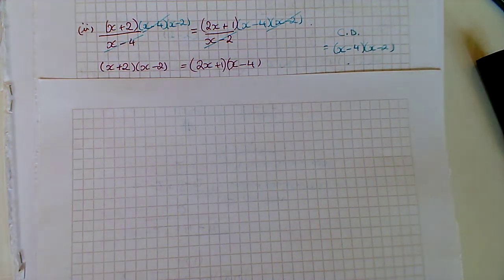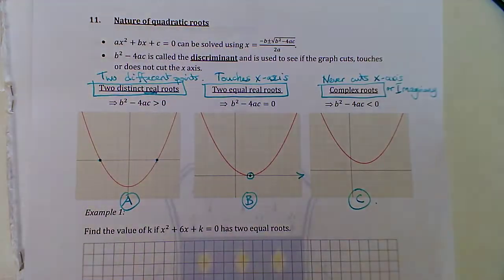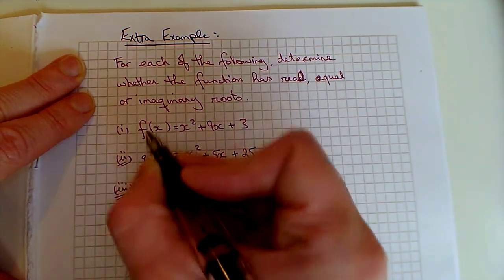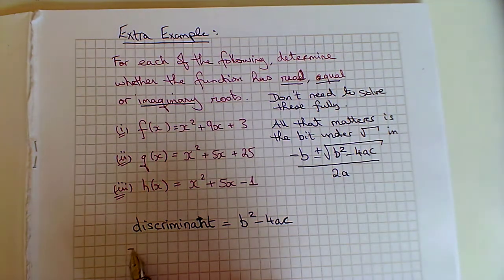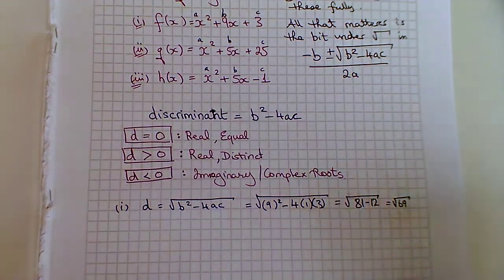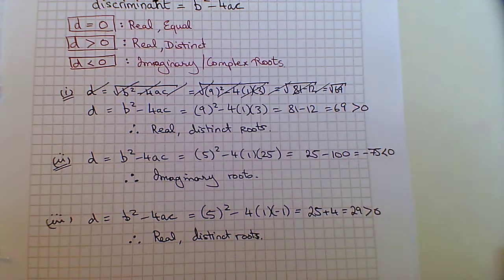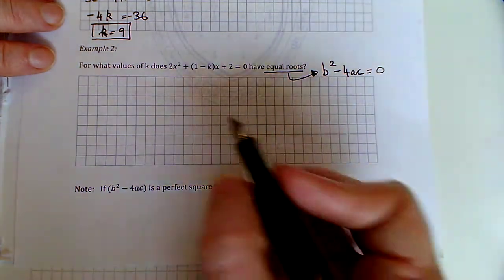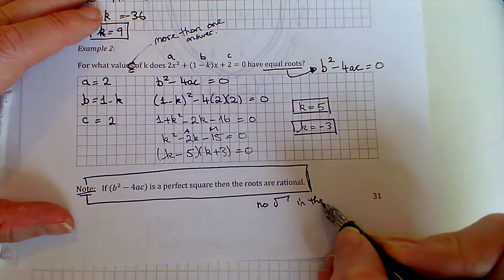Jan20th 4th Year Classwork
Nature of Quadratic Roots and Discriminant.